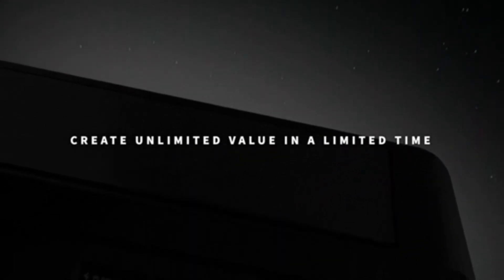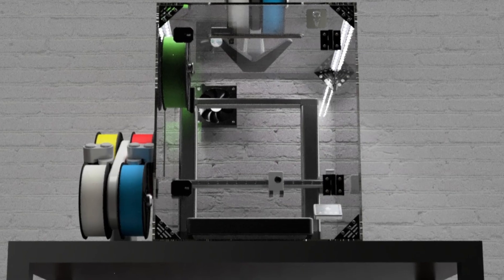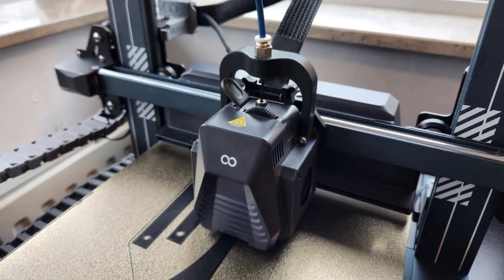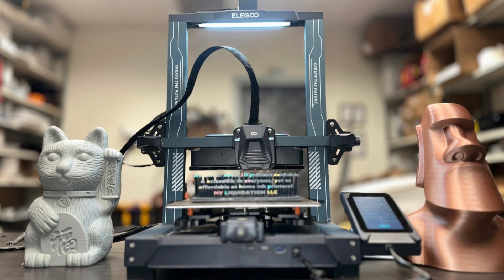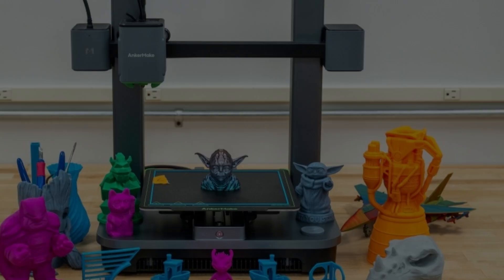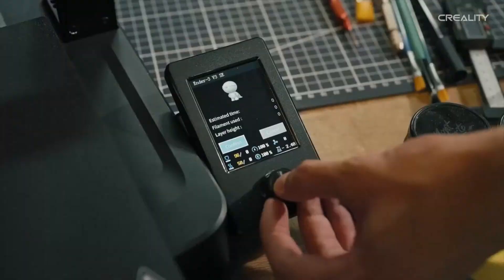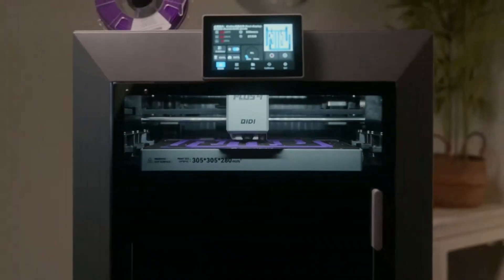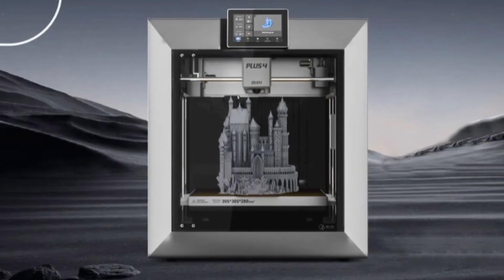Top 5 3D Printers You Can Buy in 2025 | Budget to Pro Models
Links to the BEST 3d Printers we listed in this video:

➜5: Bambu Lab A1-
➜1: Qidi Plus 4-

ABOUT THIS VIDEO:
Looking for the best 3D printers in 2025? In this video, we’ve handpicked the top 5 best 3D printers that offer incredible precision, reliability, and value for your money. Whether you’re a beginner, hobbyist, or professional designer, these models are perfect for bringing your creative ideas to life.

We’ll cover everything — from print quality, build volume, and filament compatibility to speed, ease of use, and price — so you can find the perfect 3D printer for your needs in 2025.

If you choose from this list you can be sure that you buy one of the  BEST 3d Printers is available today.